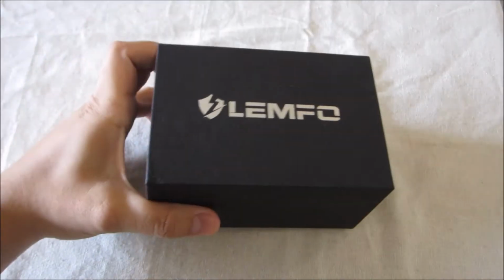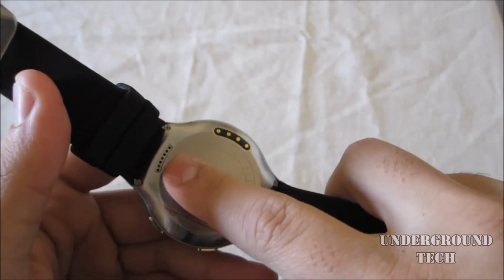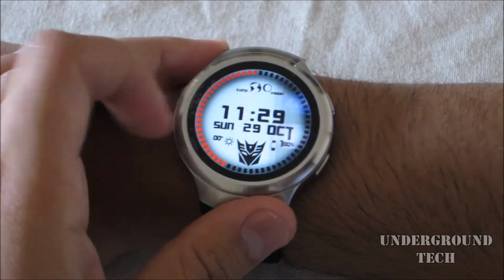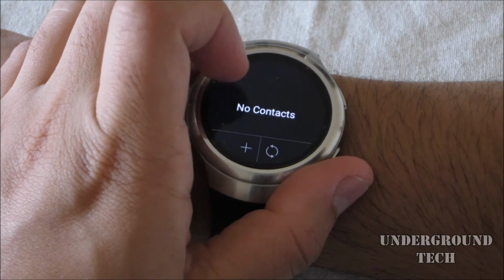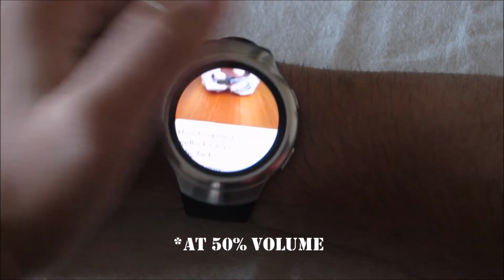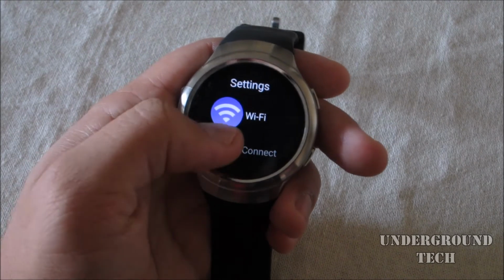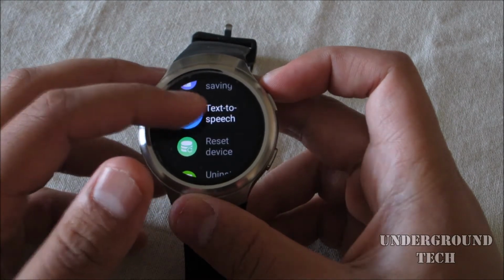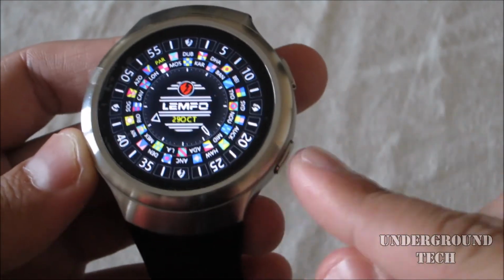LEMFO LES2 Full Android Smartwatch Unboxing & Overview!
Background Song(Creative Commons): PURGE [Radio Edit]- Our Psych